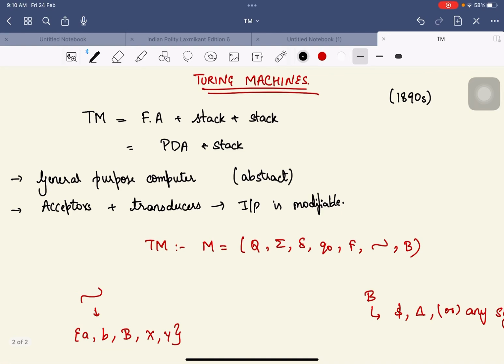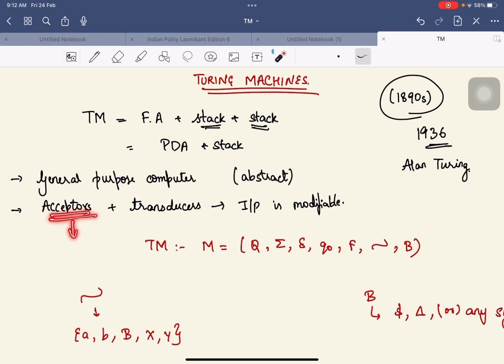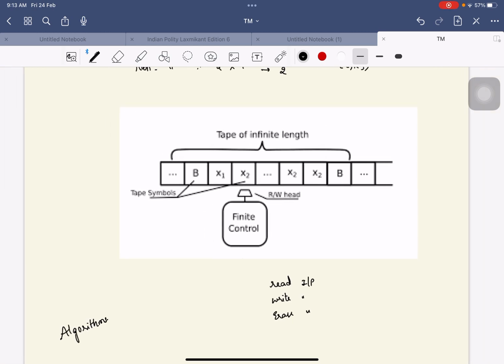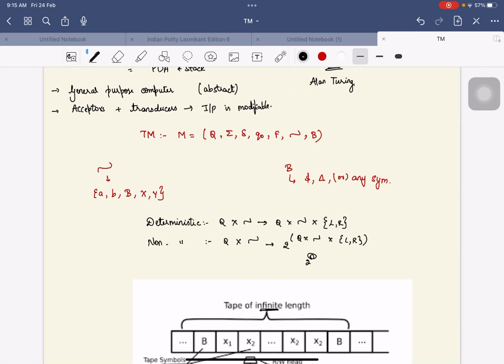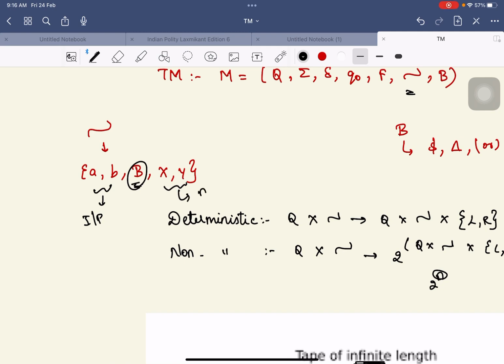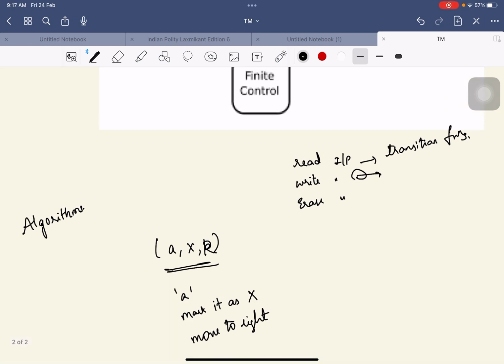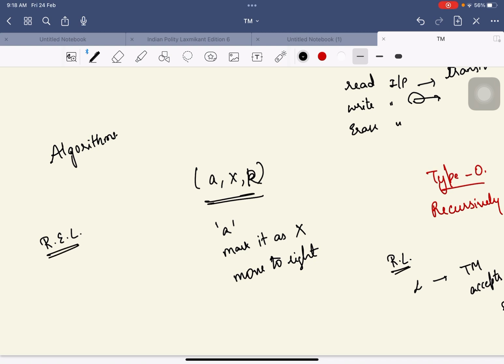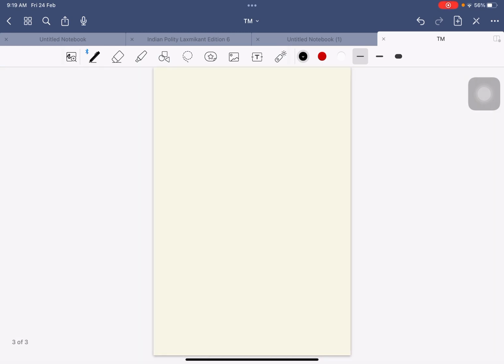Turing machine (intro)